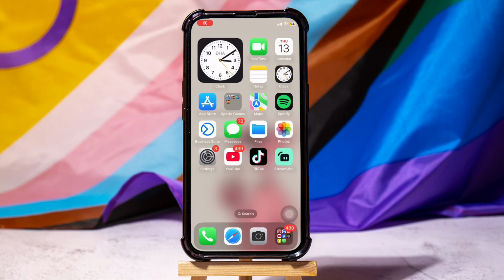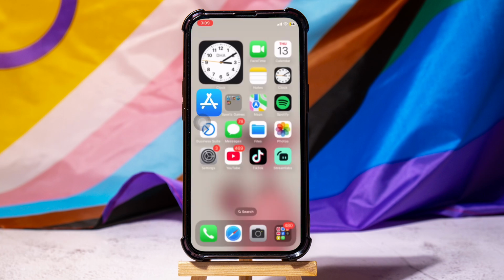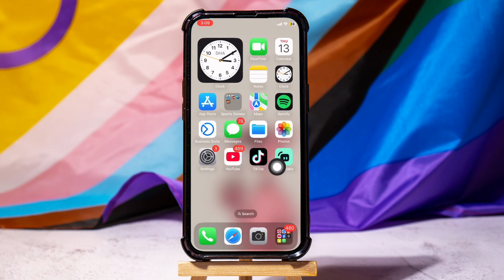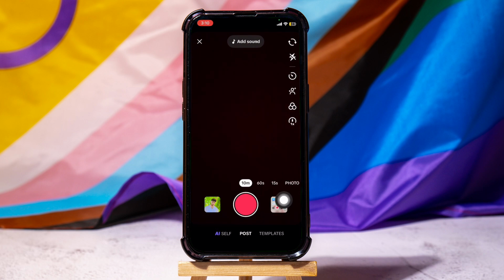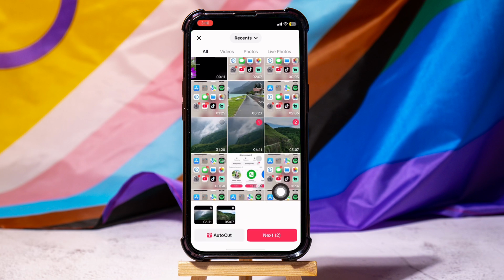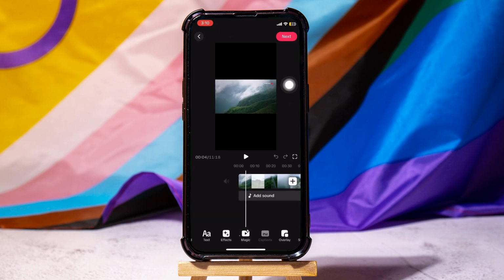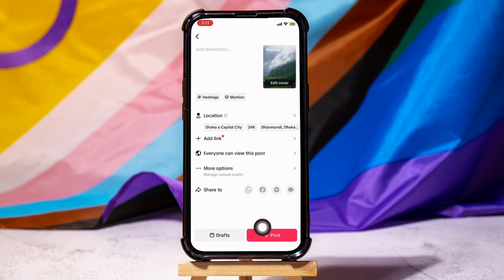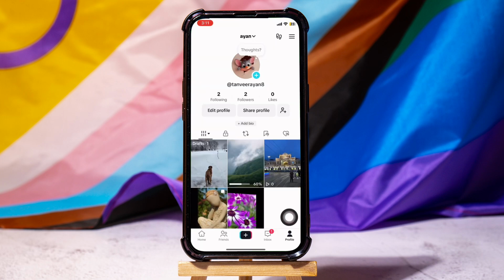How To Make Tiktok Videos Longer 2025 (iPhone & Android)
Ever wondered how to make TikTok videos longer and keep your audience engaged? I’ve got you covered! In this video, I dive into the secrets of extending your TikTok content beyond the standard 60 seconds, making sure every second counts. Whether you’re aiming for a 3-minute masterpiece or just want to add a few extra seconds to your story, I’ll guide you through the process step-by-step. Discover tips on storytelling, editing tricks, and how to use TikTok’s latest features to maximize your video length. If you’re ready to level up your TikTok game and stand out in the feed, hit play and let’s get started!